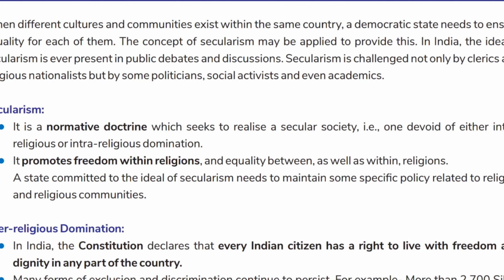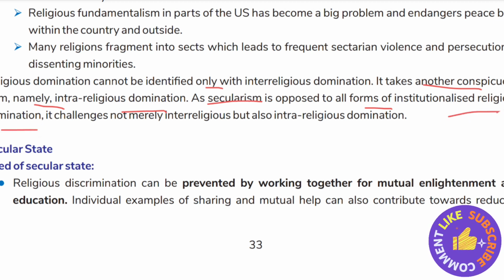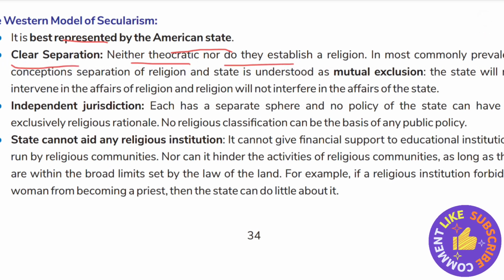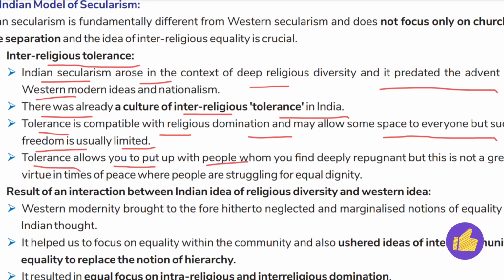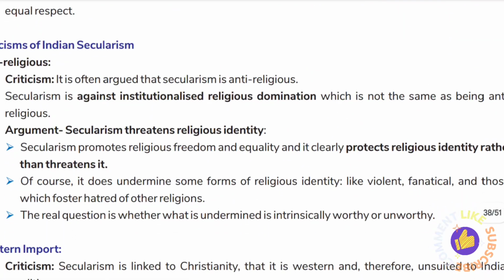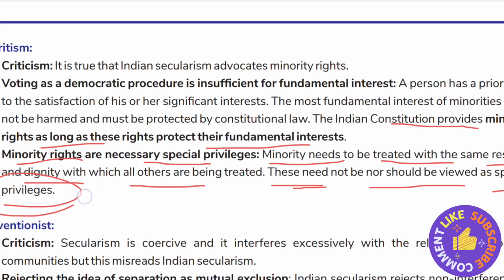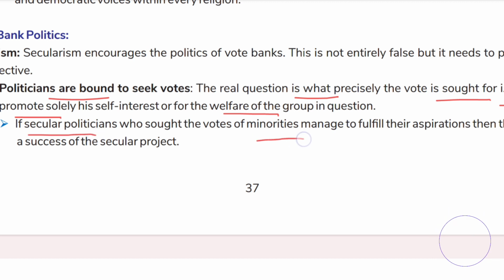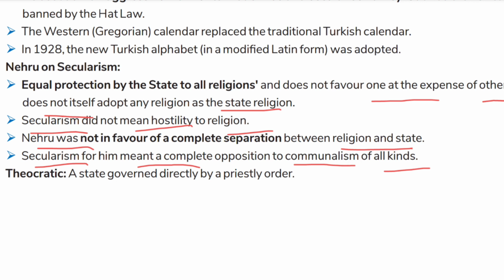SECULARISM| FULL CHAPTER SUMMARY|CH-8| CLASS 11| PART 1| POLITICAL THEORY|POLITICAL SCIENCE